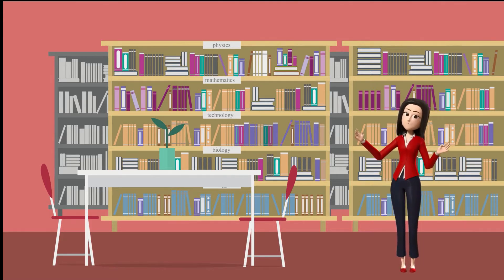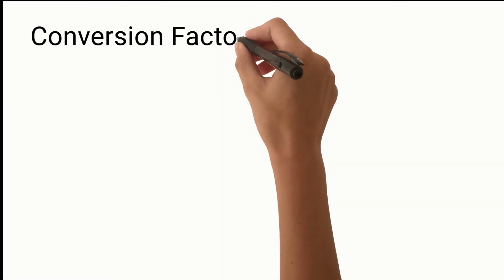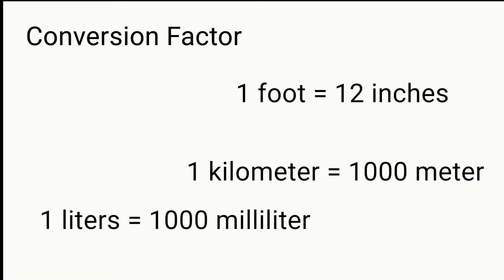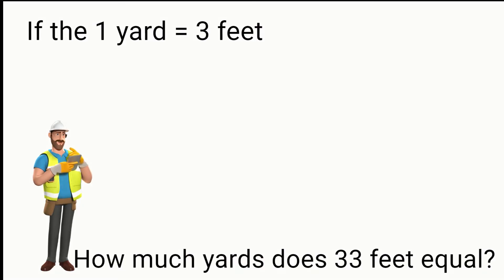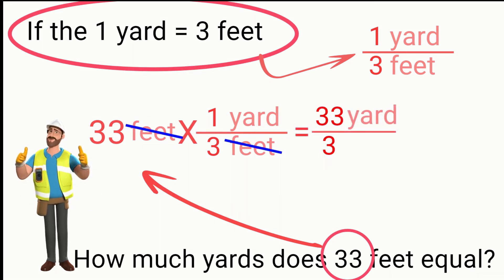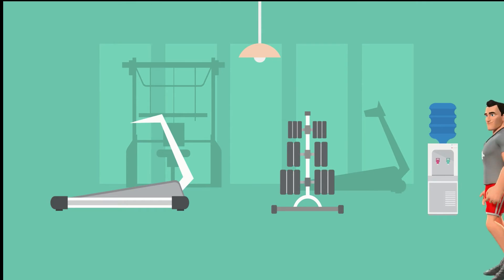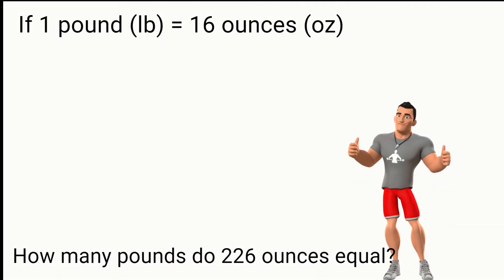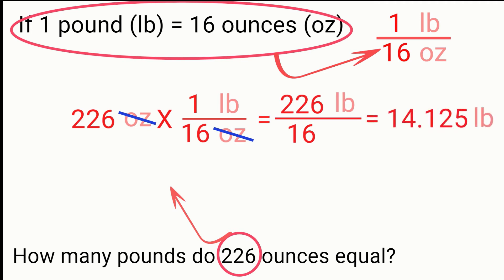grade 6 conversion factor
Focus on the examples and you will learn something new, and also students, I want you to watch this video:
it will help you to concentrate better while I'm downloading this video the exams is on

and the best program ever with an offer in this link bellow